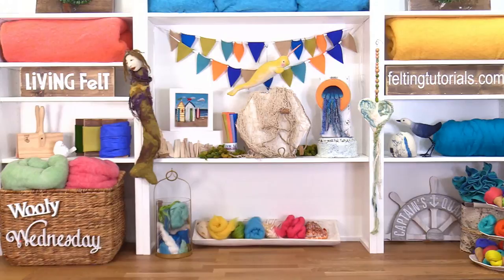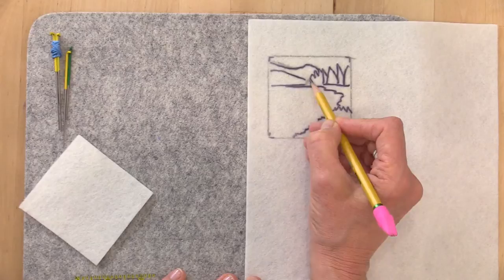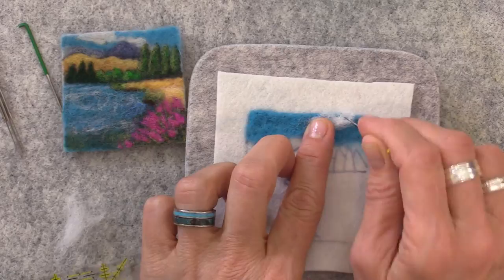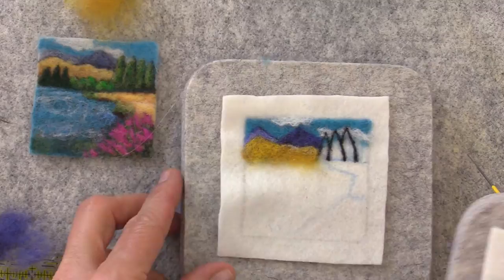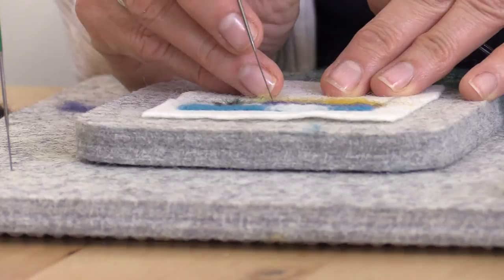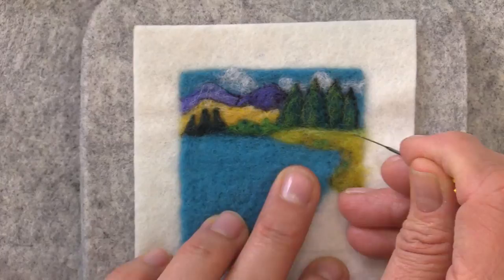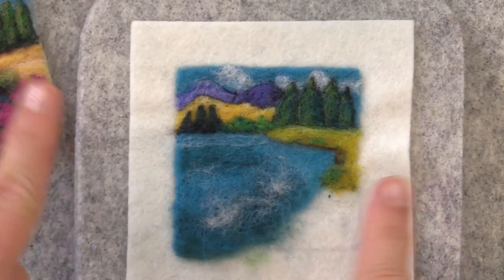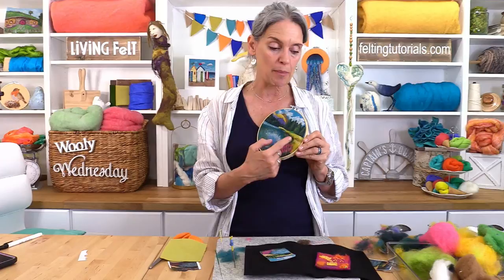Needle Felt Landscape: Needle Felting a Mini 2D Landscape Beginner Tutorial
Needle Felt Landscape: Needle Felt a Miniature Picture with this free video tutorial.

Learn to needle felt a mini 2D Landscape with a lake and reflections, and then next week we will translate our ideas to a larger needle felted landscape with more details.
Needle felting a landscape picture can be easy and fun when you break it down into basic steps. If you have been wanting to learn how to needle felt a picture of a landscape or other scene, this is a beginner friendly project to try.

FUN! This is Part One of a two part series on needle felting a landscape, a perfect beginner needle felting project. The mini needle felted landscape is great beginner project and a great way to practice your ideas for a larger needle felt landscape.